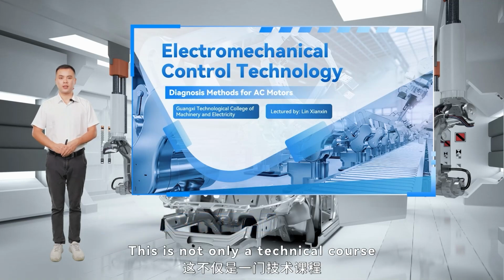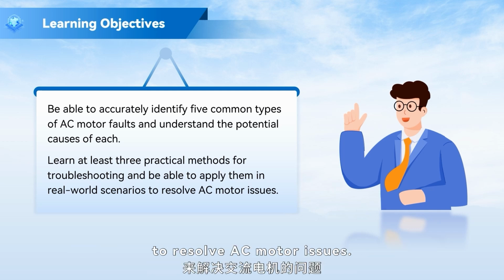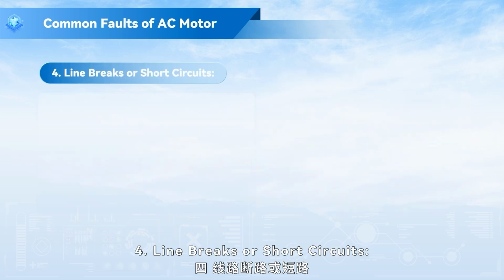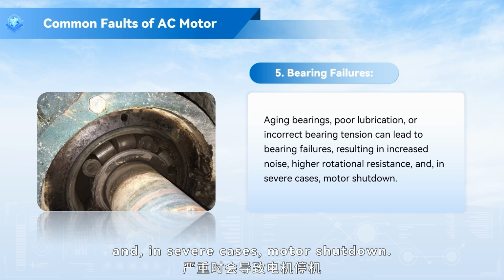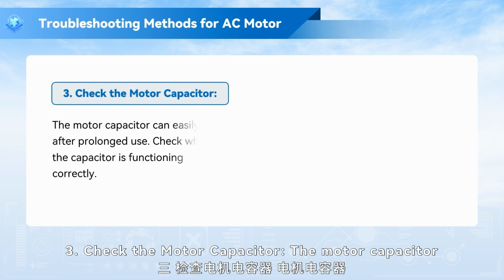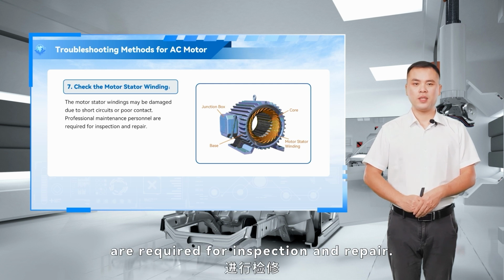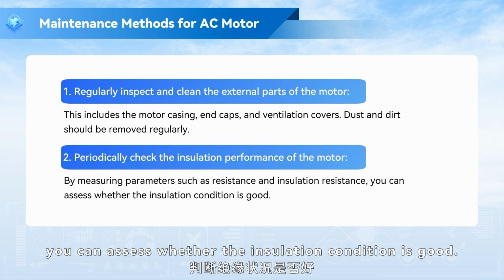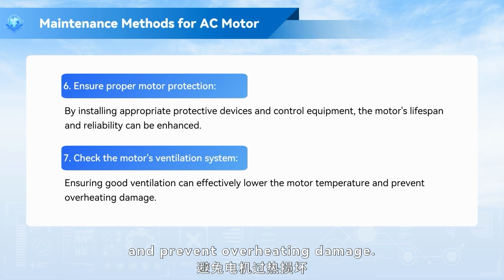2 6Diagnosis Methods for AC Motors 1